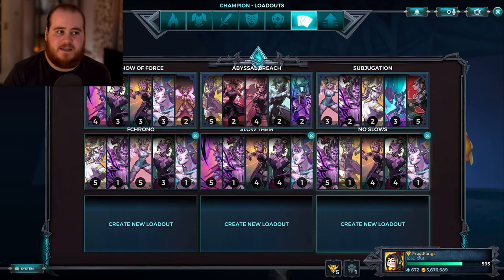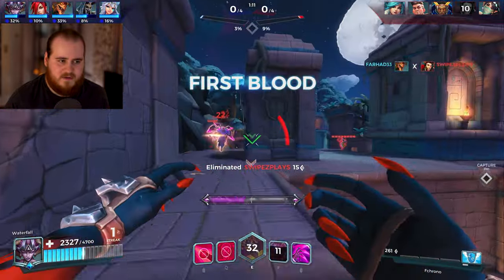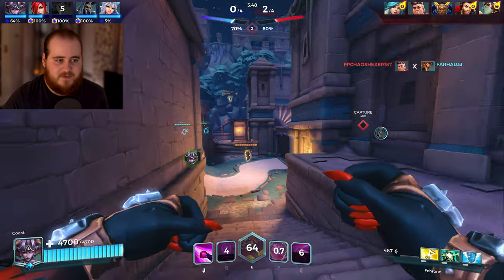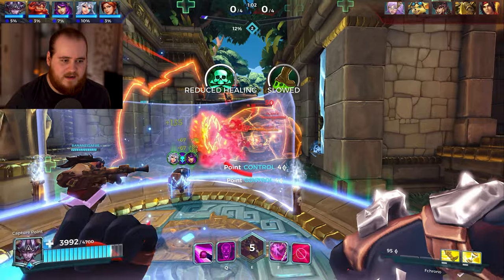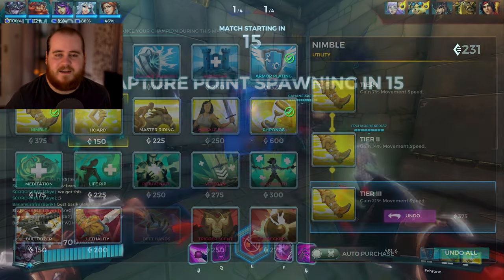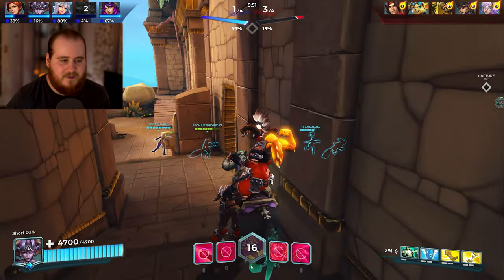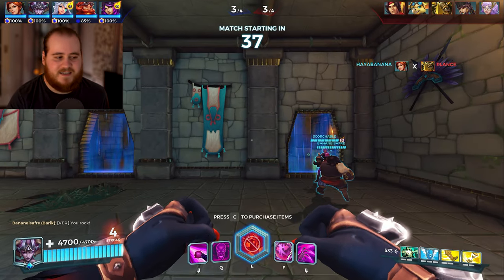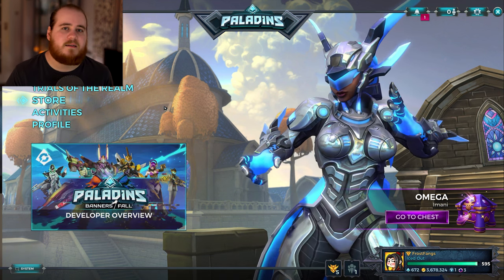NYX MASSIVE POISON AURA! - Paladins Gameplay Build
Paladins Nyx Poison Aura Damage gameplay and builds.